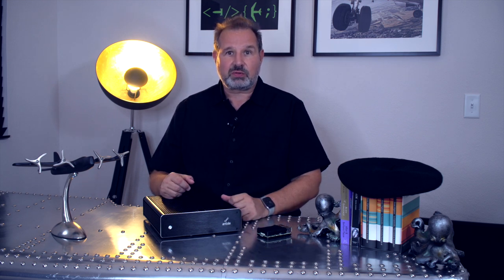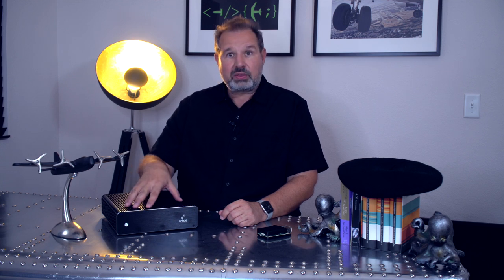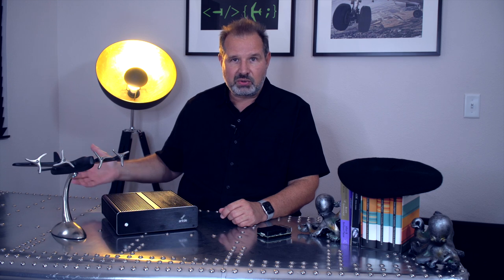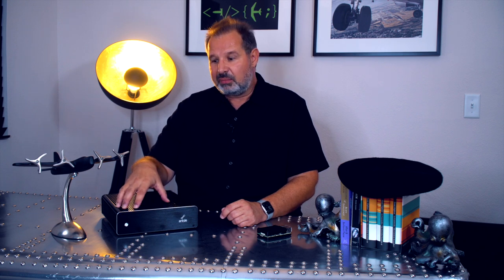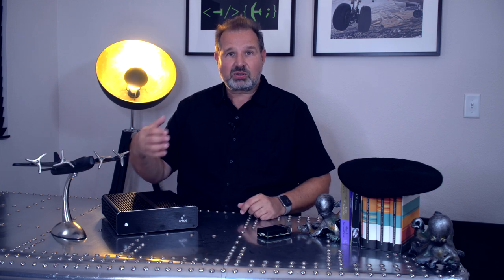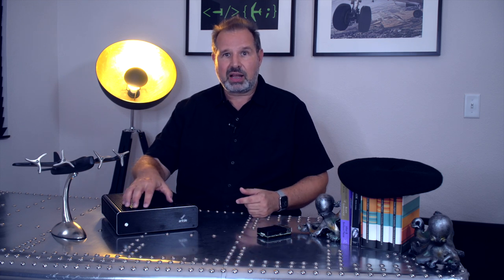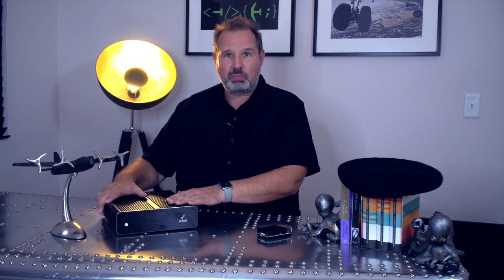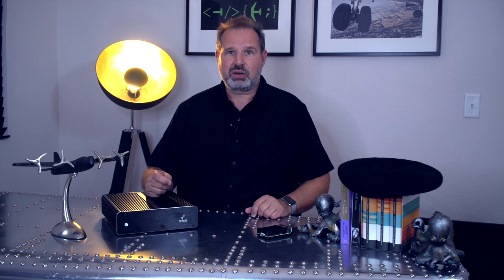Antsle One: CyberSec Lab + GitLab, NextCloud, Firewall.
Typical use cases for the Antsle One Virtualization Server.
Bernie explains them in this video.